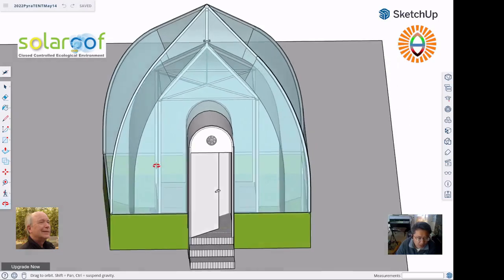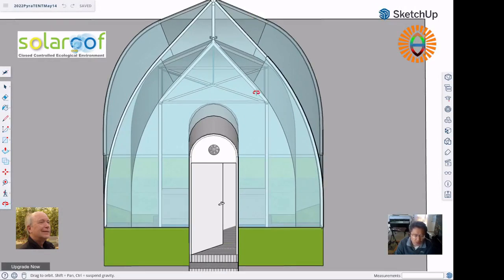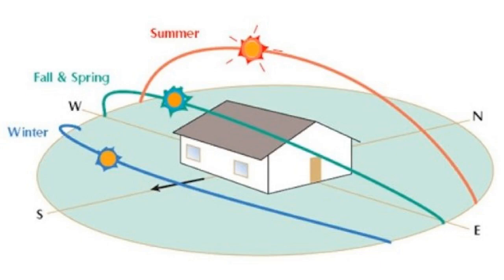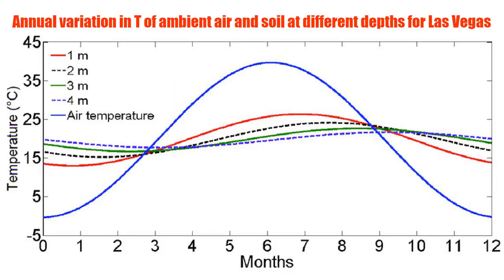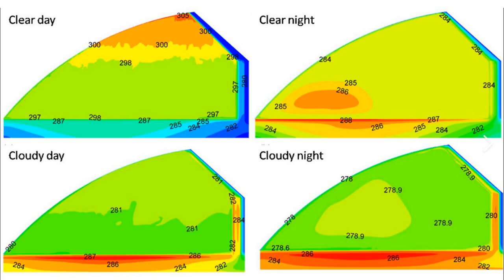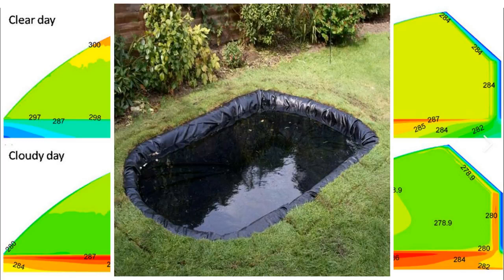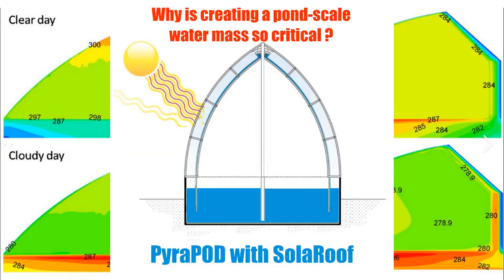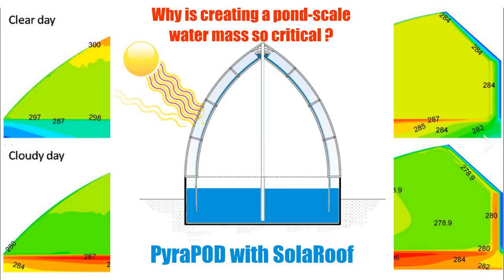Better design for PyraTENT: why creating an in-ground water pond is critical in storing solar heat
We use several images including infred imaging for the passive China greenhouse to explain why using the entire ground as a water pond with pond liner is critical in containing solar thermal heat in water, the best thermal mass for heat storage.

This time we present a PyraTENT designed for areas that do not have freezing conditions in winter time. In this case, it is possible to use water alone to modulate temperature and humidity in a POD like structure equiped by a double-layer envelope.